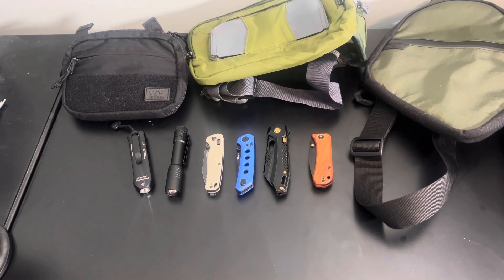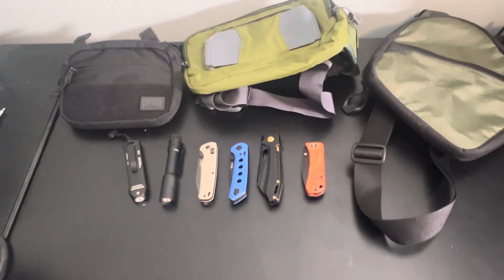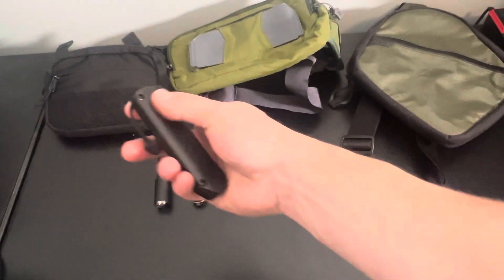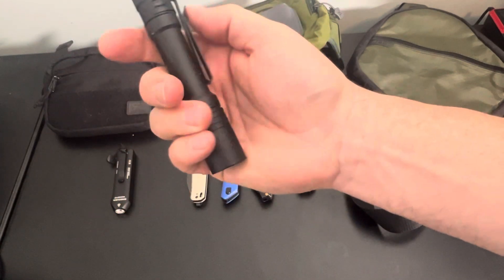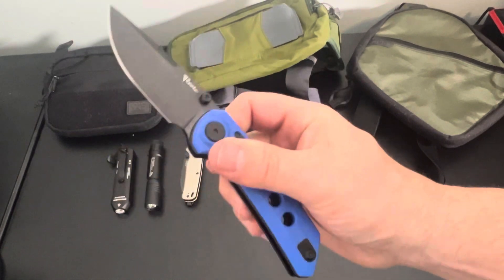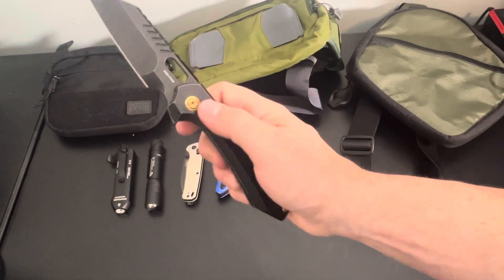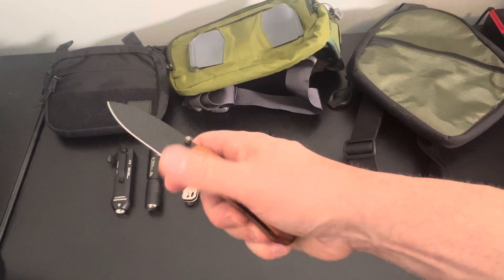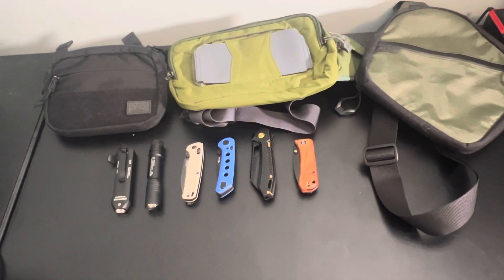Gear Sale! Knives, Flashlights and Bags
Streamlight Wedge XT-$old
Streamlight Macrostream-$old
Kershaw Bel Air-$old
Reate PL-XT $90
Vosteed RSKAOS-$old
We Banter $75
945 QAPS Bag-$75
Vertx SOCP Tactical-$old
JS Designs-$60